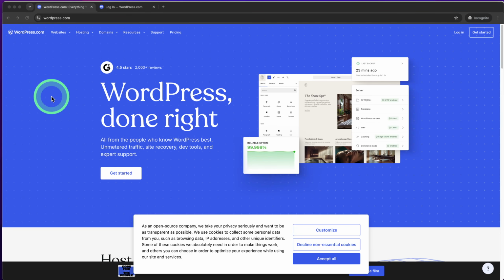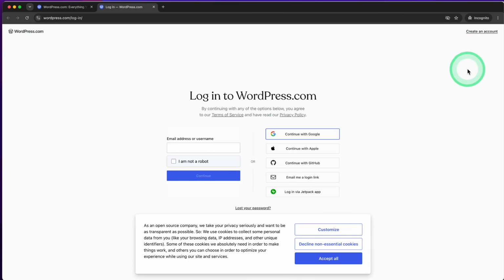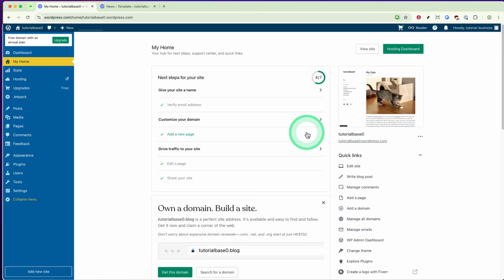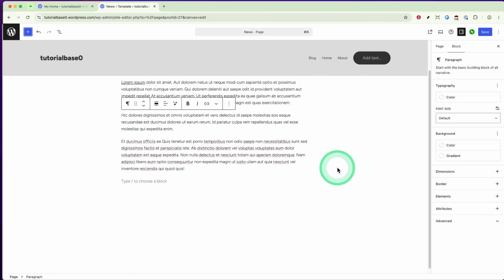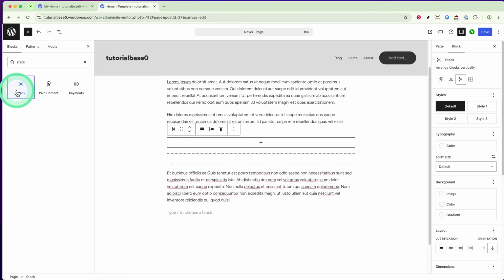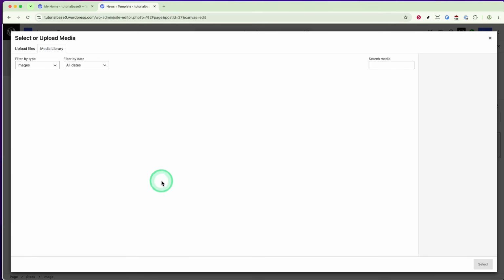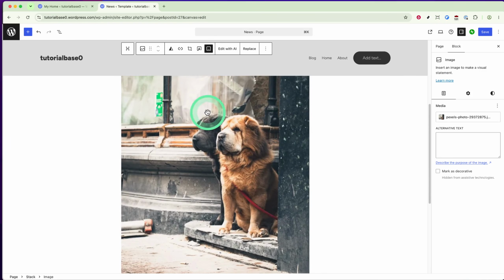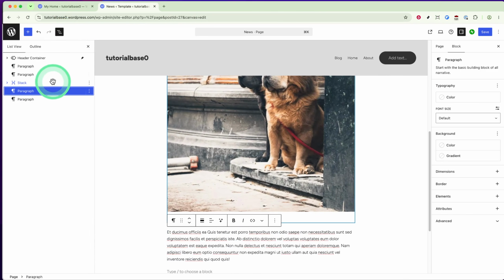How to Do Stack in Your Website in Wordpress (Step-By-Step) [2026 guide]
00:00 Introduction to Stack Feature
00:29 Logging into WordPress
01:01 Navigating the Dashboard
01:19 Finding the Stack Feature
01:47 How the Stack Feature Works
02:08 Using Stack to Organize Content
02:25 Conclusion and Final Tips